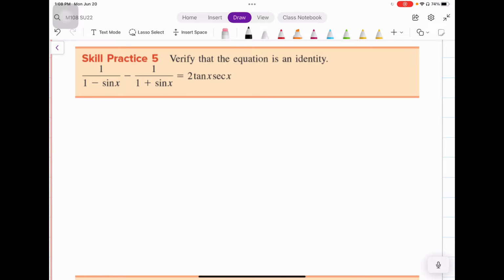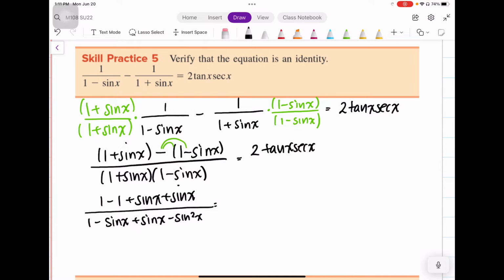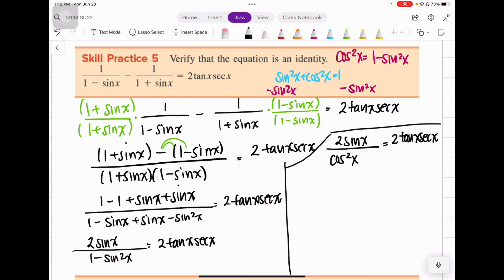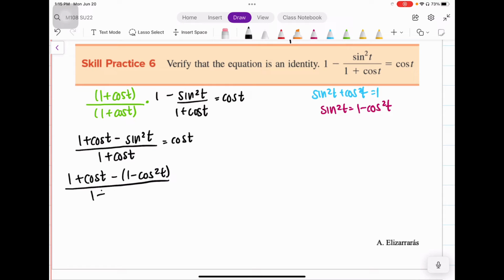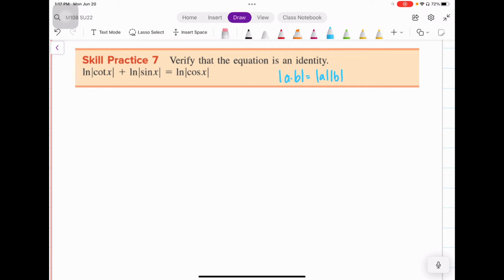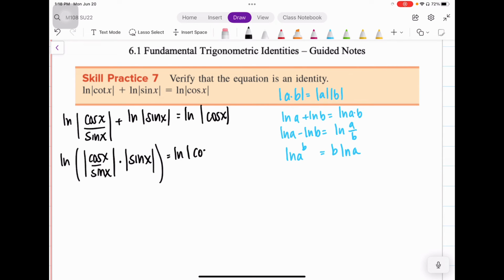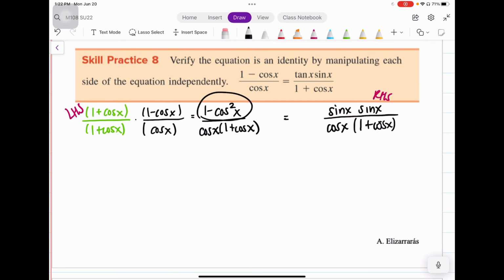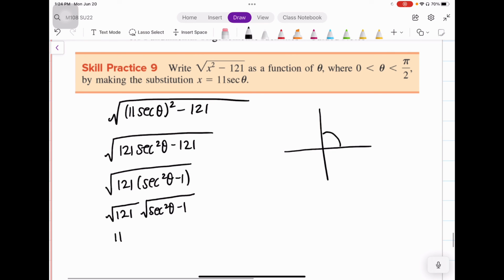6.1 Skill Practice 5 - 9: Simplifying Trigonometric Expressions and Verifying Identities